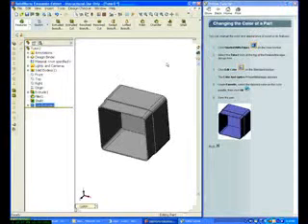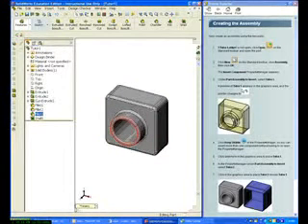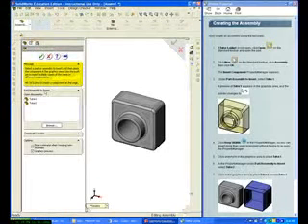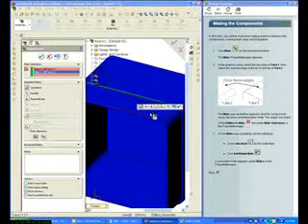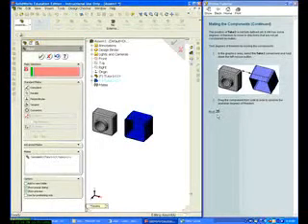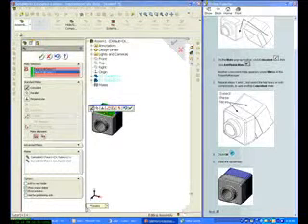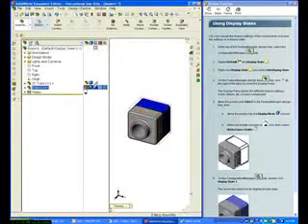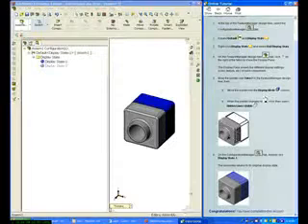SolidWorks Tutorials Lesson 2 Assemblies part 2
The SolidWorks application contains 30 + tutorials to assist you in developing an understanding of the SolidWorks user interface and functionality. The SolidWorks STEM Course videos correspond to the introductory SolidWorks Tutorials. Lesson 2 describes the SolidWorks using the Offset and Convert Entities Sketch Tools and creating a simple assembly. Select Help from the Main menu. Select SolidWorks Tutorials, Lesson 2. Follow each step, repeat the tutorials until you can recreate the model on your own. The two videos make up Lesson 2. Additional curriculum materials are available to SolidWorks instructors that utilize these lessons in their classroom. Movies can also be utilized in an independent classroom environment.